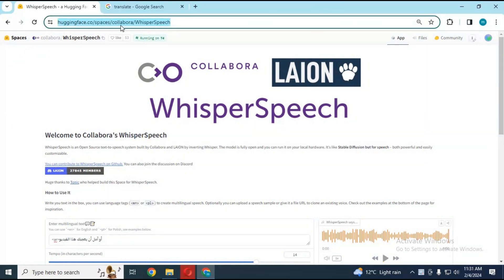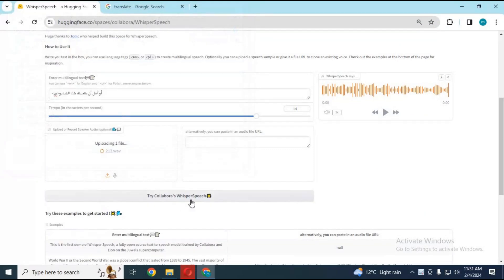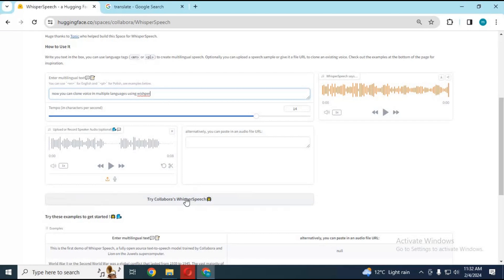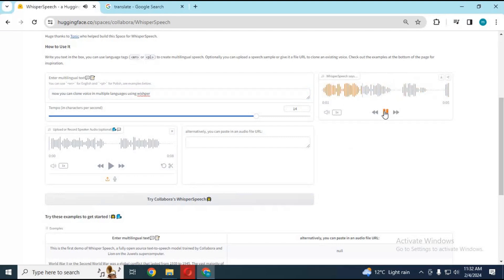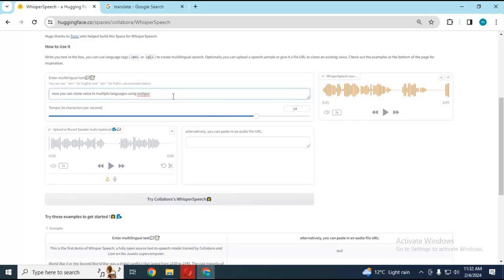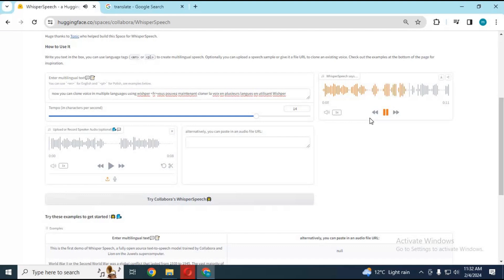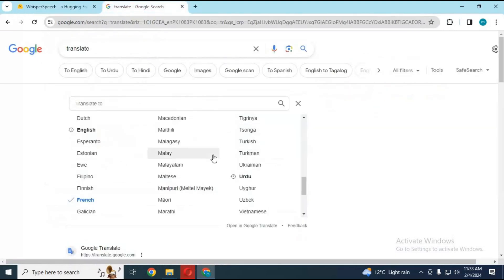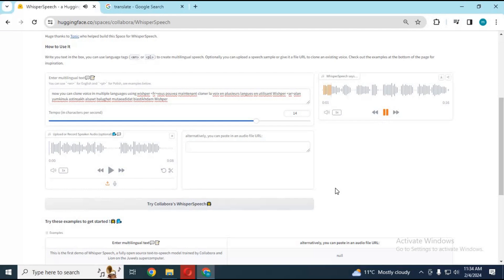"WhisperSpeech: Fastest AI Tool for Multilanguage Text-to-Speech Voice Cloning"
now you can use this amazing tool whisper for multi language voice cloning . this tool is fastest and accurate tool for Multilanguage text to speech voice cloning . all you need one audio file in wav format to use it .